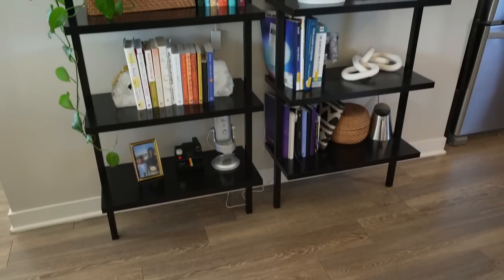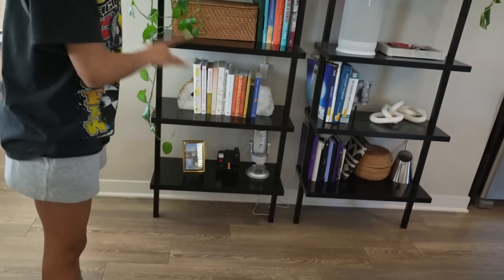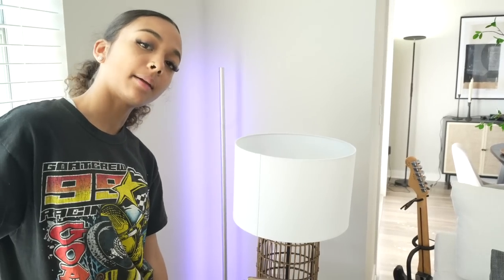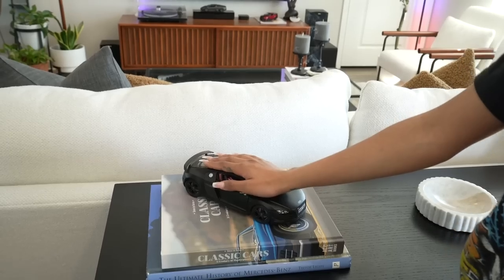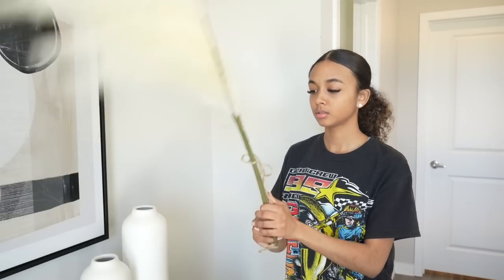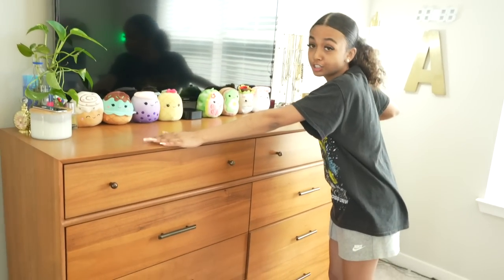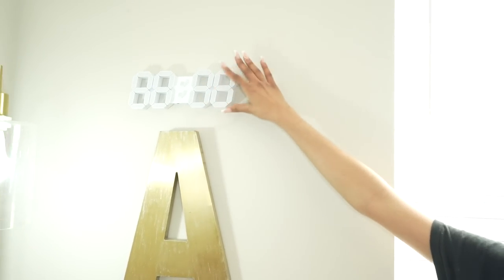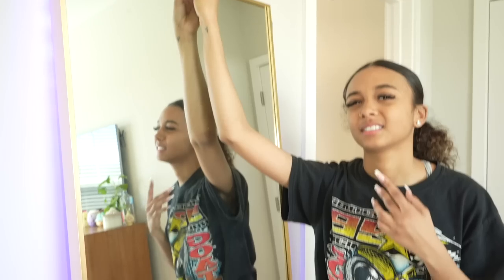Apartment Tour 2023 *fully furnished + pinterest inspired* | college student living alone at 19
Hey guys, I finally have my apartment fully furnished.  I love the way it turned out and i hope you do too!  I love you guys so much!!

APARTMENT FINDS IN AMAZON STOREFRONT

APARTMENT FINDS LINKS:
Mid-Century 8-Drawer Dresser
Mid-Century Mini Desk
Mid-Century Closed Nightstand
Slim Floating Shelves in Bedroom
Slatted Media Console (67")
Slope Leather Counter Stools
Faux Leather Task Chair
Popkin 26' W Popkin Soft Arm Accent Chair
Artificial Potted Olive Tree
Home Metal Basket in Bathroom
Duran Coffee Table
Duran End Table
Arch Metal Mirror
Casner Console Table
Calvin Klein Rush Abstract Modern Neutral Area Rug - 9' x 12'
Dimmable Floor Lamp
Preserved Mood Moss in Oval Concrete Bowl
Art Print in Dining Room (1)
Art Print in Dining Room (2)
White Textured Vases
Cozy Teddy Faux Fur Pillow
Cozy Teddy Faux Fur Throw
Rio Bronze Taper Candleholders
Round Upholstered Ottomans
Oversized Solid Bed Throw - Casaluna
Heavyweight Linen Blend Duvet Cover & Pillow Sham Set - Casaluna
Heavyweight Linen Blend Comforter Sham - Casaluna
400 Thread Count Solid Performance Sheet Set - Threshold
Premium Down Alternative Comforter - Casaluna
Mid-Century Round Extendable Dining Table
Mid-Century Modern Dining Chair
CHITA Mid-Century Modern Dining Chair, Upholstered Fabric Accent Chairs, Set of 2,Performance Fabric in Linen

my first apartment tour, furnished apartment tour, home decor, apartment tour 2023, modern apartment tour, college student life